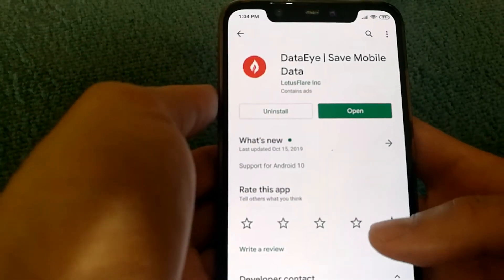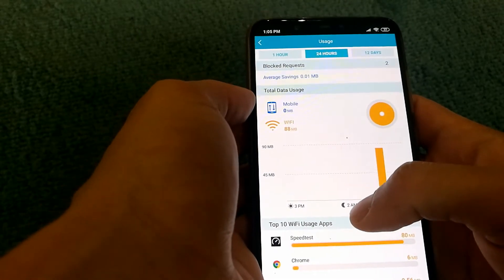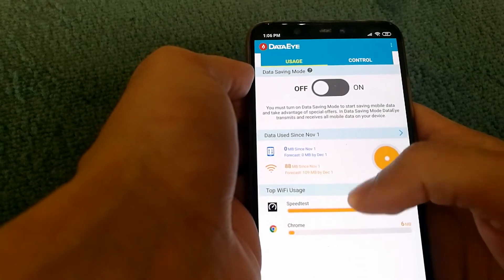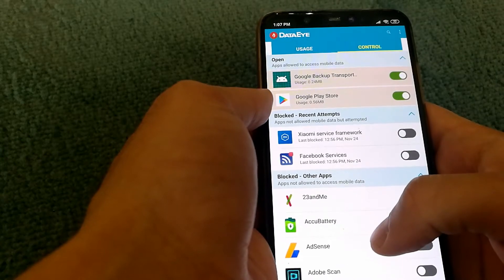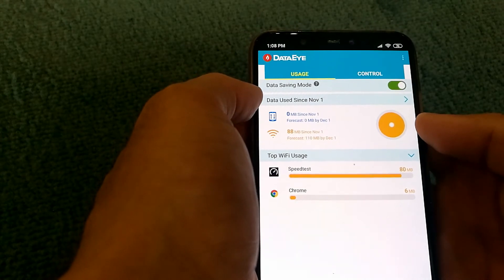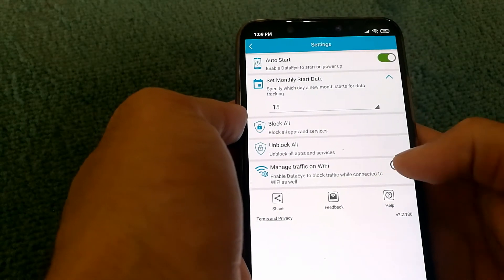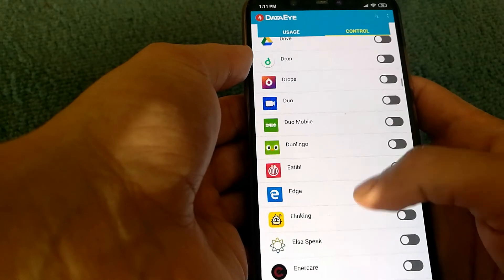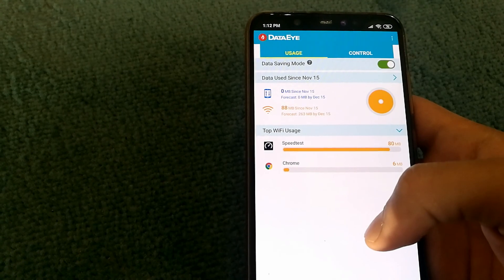Data Eye App for Android! - Take Control Of Your Mobile Data Usage! Restrict Background Data!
There are many apps now in the market that let you take complete control of your data on mobile data (3g/4g/5g) and wifi networks. One of the apps that I am covering in this video is called Data Eye which lets you manage data on your android phones in a very efficient way. You have the option to disable background data and even select individual apps to have access to data networks. The app is available on Play Store for download.

I recommend you guys to try the app out.